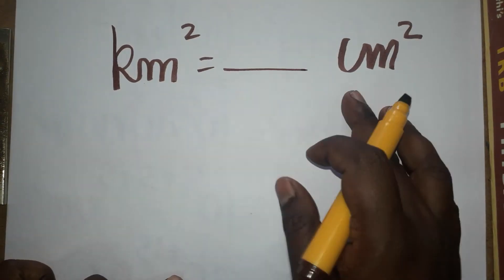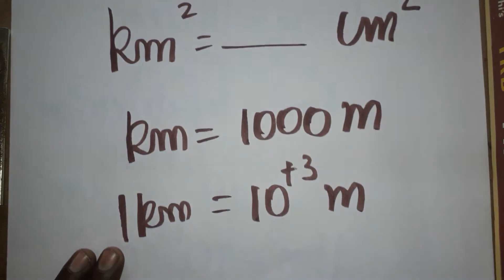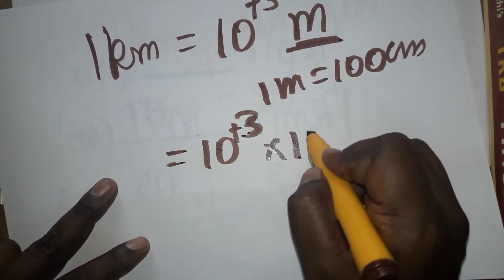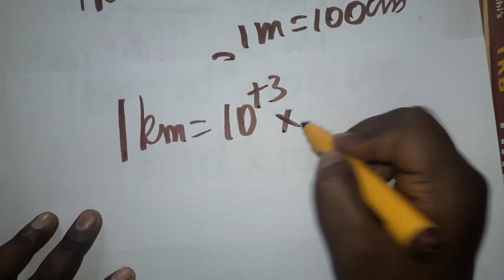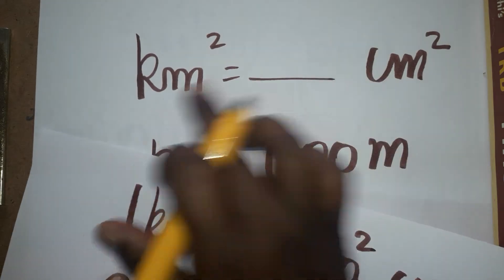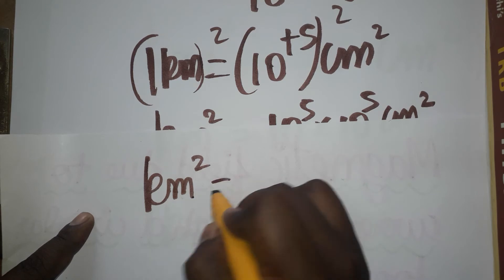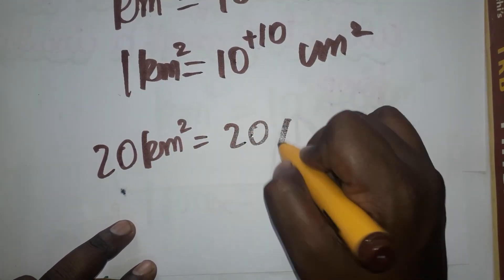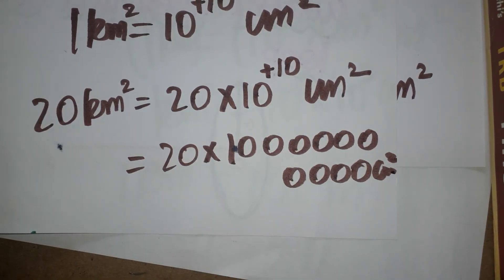km2 to cm2